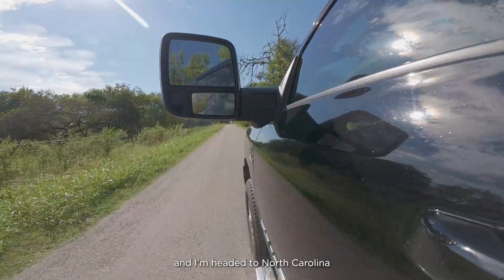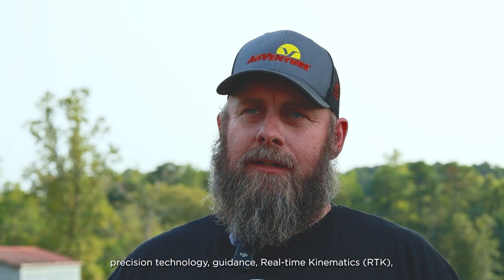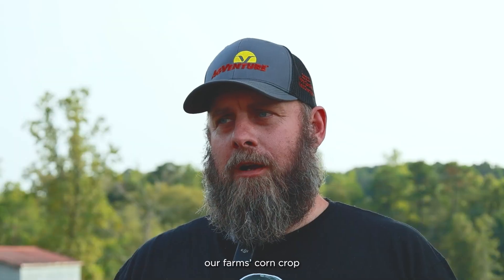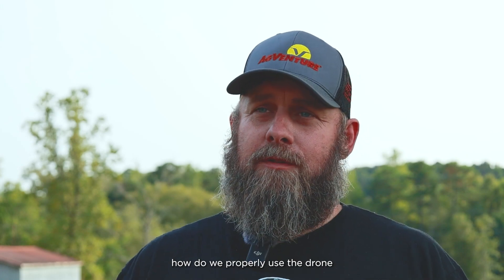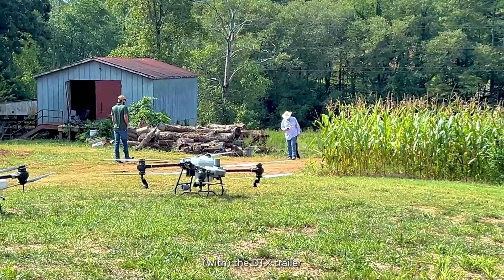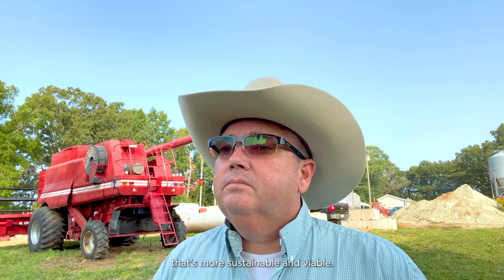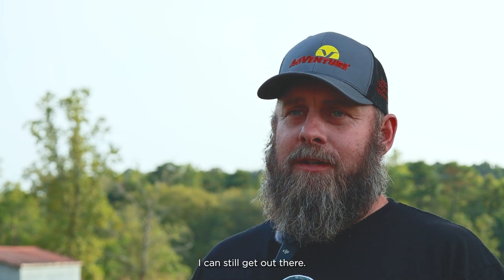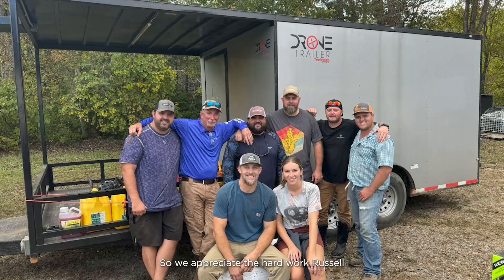On the Road with Chief Baker: UAS Farmer Russell Hedrick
In the third episode of “On the Road,” Chief Wayne Baker, Director of Stakeholder Engagement at DJI, heads to North Carolina to chat with Russell Hedrick, a former firefighter turned first-generation farmer. Learn how Russell is revolutionizing his farm operations using innovative technology like drones to cut costs and improve yields - including setting the world record in dryland corn yield in 2022!